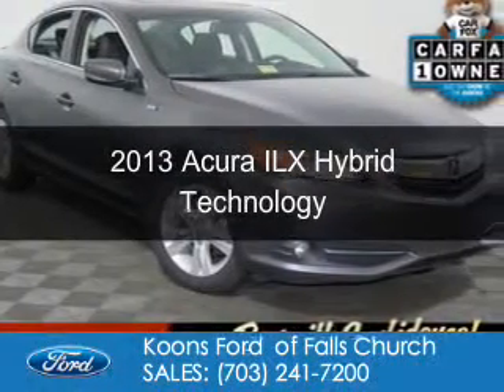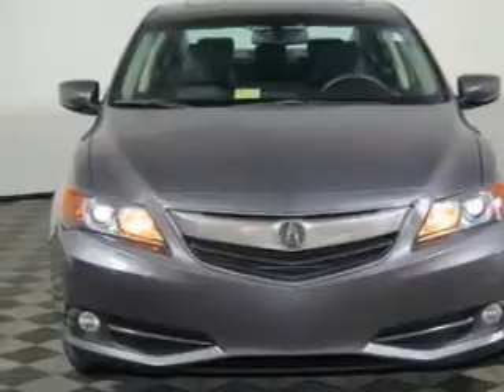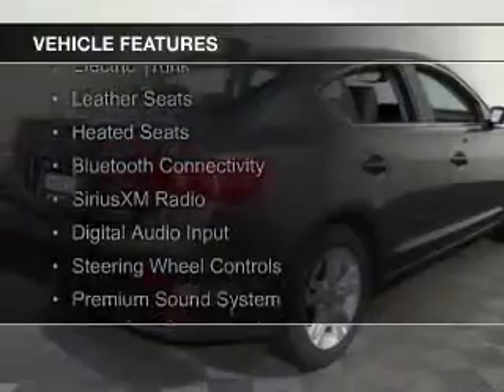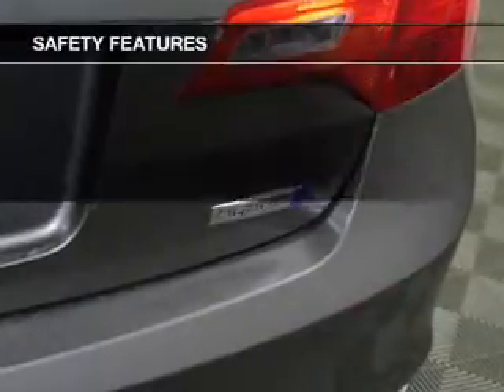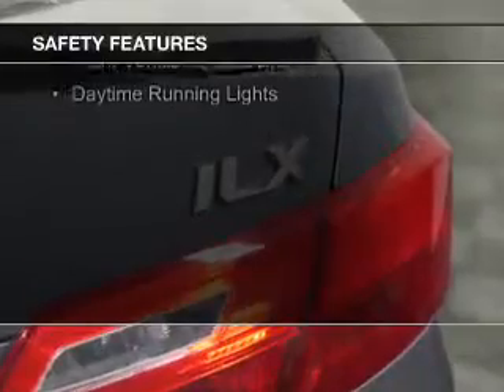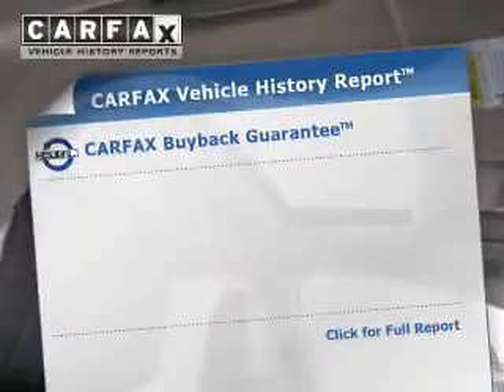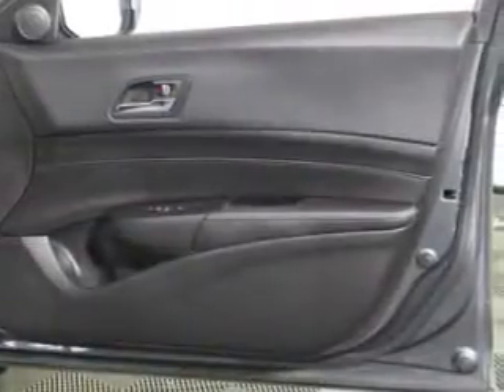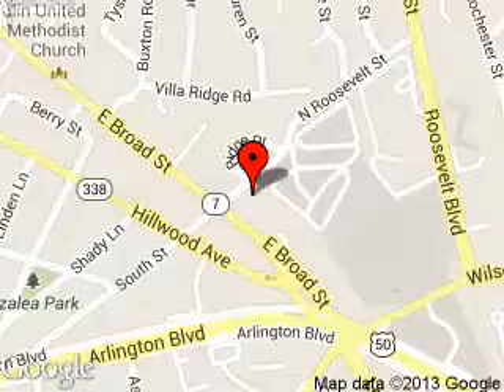2013 Acura ILX Hybrid - Falls Church VA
Phone:
Year: 2013
Make: Acura
Model: ILX Hybrid
Trim: Technology
Engine: 1.5 liter inline 4 cylinder 8 valve
Transmission: Automatic CVT
Color: Gray
Mileage: 52639
Address:
1051 East Broad Street